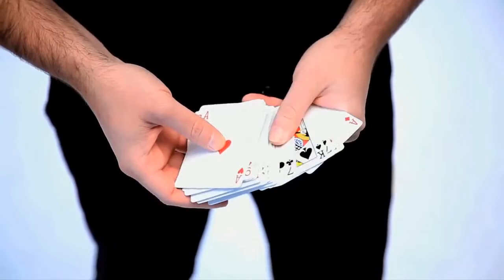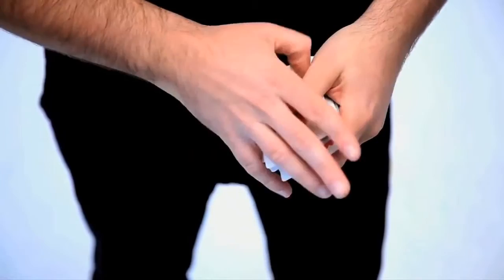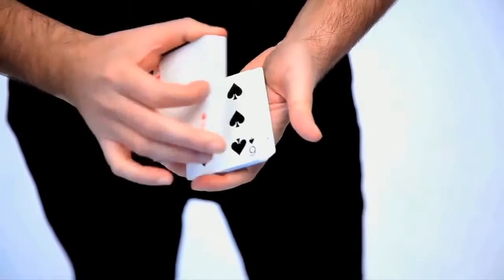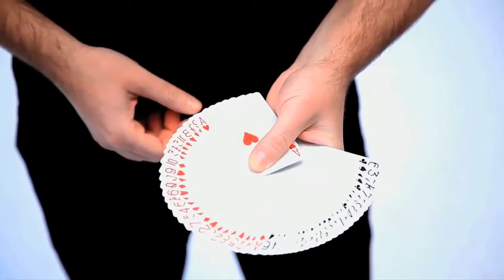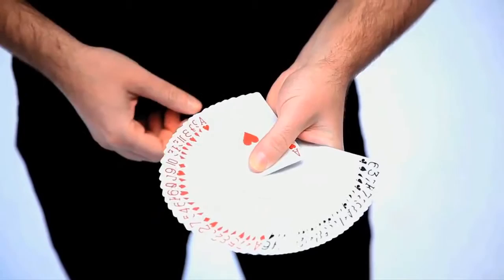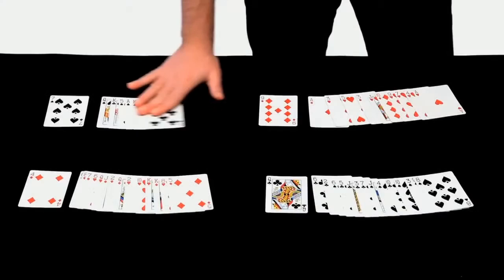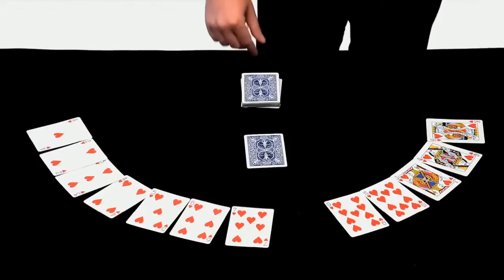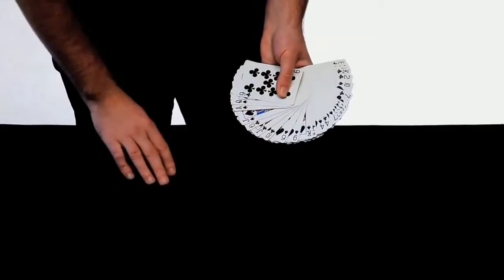David's Cull by David Gonzalez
Culling cards is an essential technique for the serious card expert and there are many methods available. Of these, David's Cull is one of the very best.

David's cull is a work of beautiful simplicity. He has engineered a technique that is as certain as it is ingenious. Spread through the deck once and you can instantly produce any cards desired. We've watched David perform it many times. If you're serious about sleight of hand with cards, this is an essential addition to your arsenal.